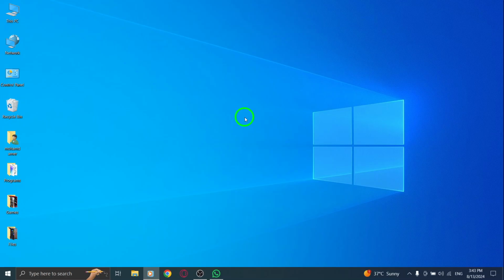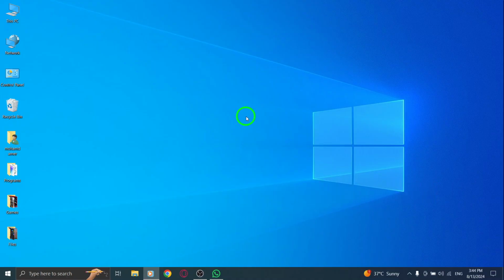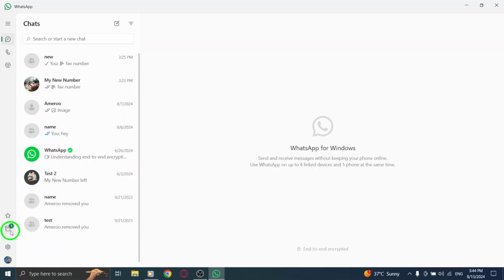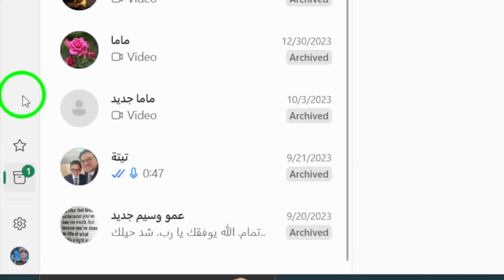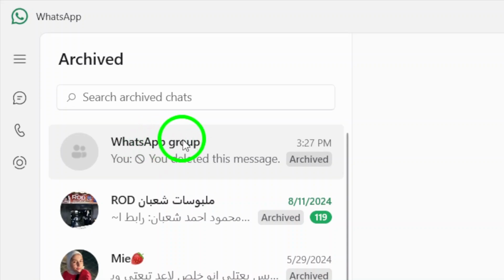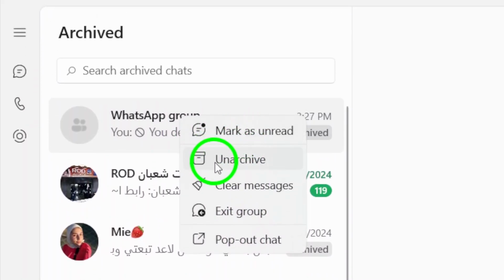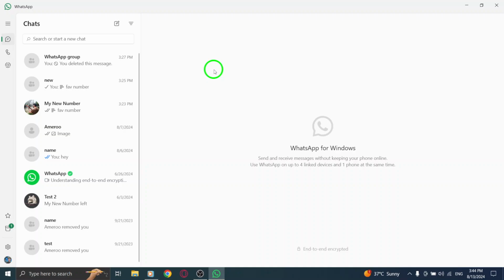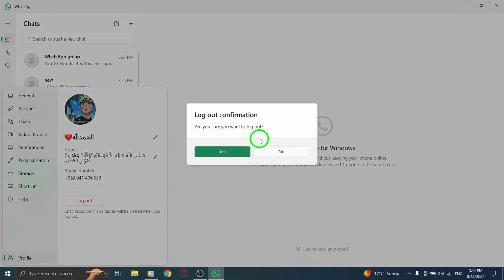How To Unhidden A Group On WhatsApp On PC App (New Update)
Learn how to unhide a group on WhatsApp using the PC app with our easy step-by-step guide. In this video, we'll walk you through the process following the latest update. If you've archived a group and want to bring it back to your main chat list, we've got you covered.

1. Open WhatsApp
2. From the left side menu, click on Archived Chats.
3. Find the group you want
4. Right-click on the group then click Unarchive chat.

Follow these straightforward steps to access your hidden groups easily.